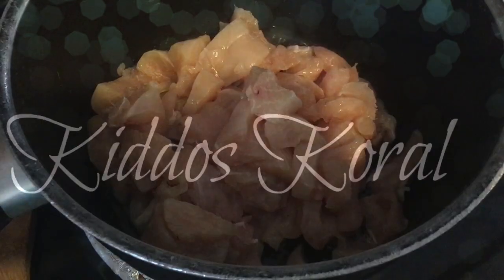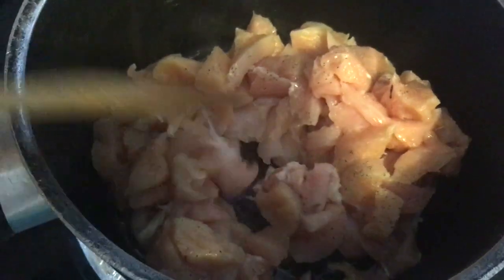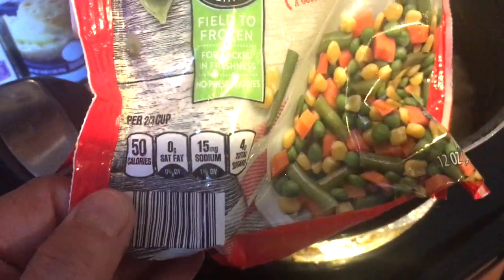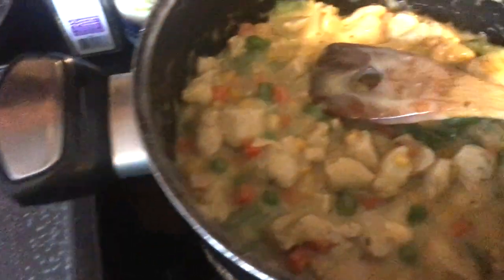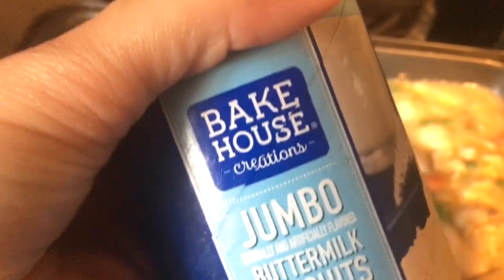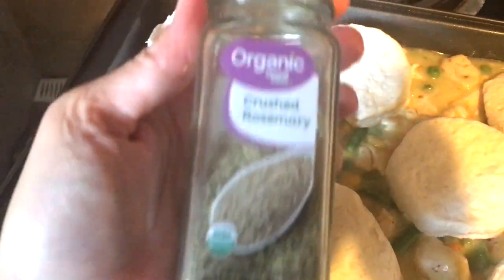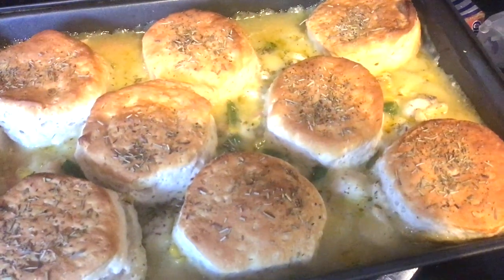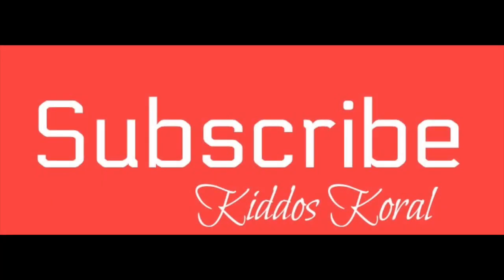Simple Chicken Dinner Recipe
This recipe was a must to share. It’s simple. And your family will think you spent all day in the kitchen.
Simple Chicken Dinner
2 pounds boneless skinless chicken breast cubed.
Cook in a little olive oil
While cooking add in some garlic powder. About a teaspoon.
Add in about a teaspoon of rosemary.
When cooked through. Add in 1 bag frozen mixed vegetables. With two cans of cream of chicken soup.
Simmer until vegetables are tender.
Add meat mixture to a sprayed 9 by 13. Top with biscuits. I used jumbo. I have also used small biscuits as well. Sprinkle with more rosemary. Bake in oven 375 till biscuits are done through. Welcome to Kiddos Koral.  My name is Heidi. I’m a mom of three grown sons. Recently married to my high school sweetheart ❤️Ronnie Lee. I love to share here on my channel. Hauls, DITL, reviews, favorites, cooking, & more.
Heidi Kinser Kiddos Koral
Kiddos Koral With Heidi
Videos that may spark your interest 👀
Dealing With Blindness

Aldi Hauls

Heidis Recipes

DITL